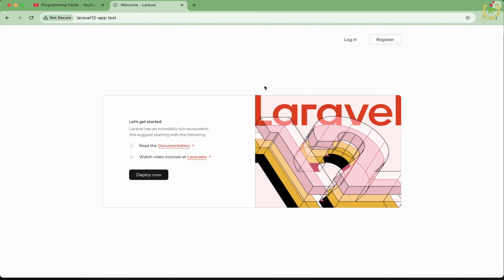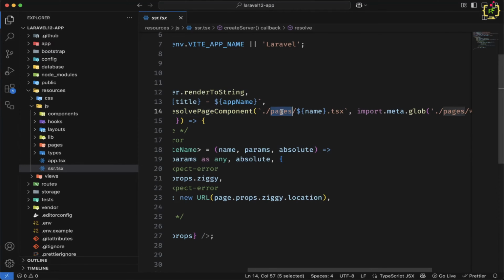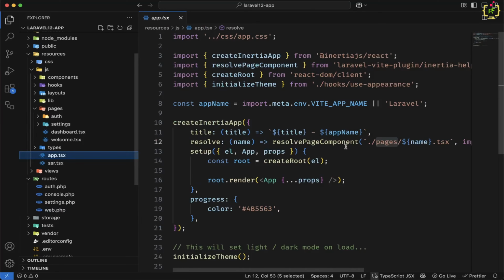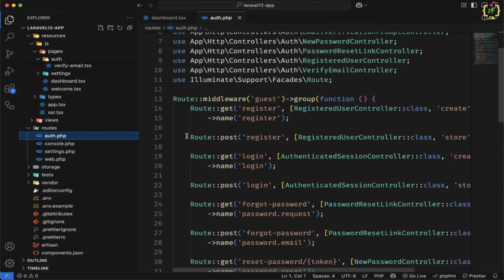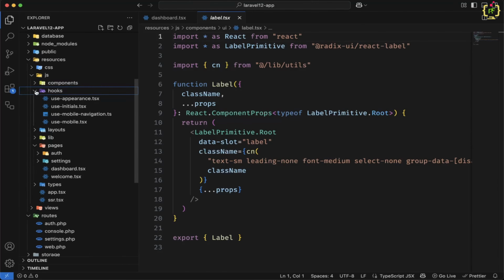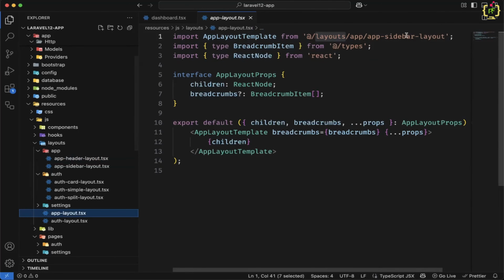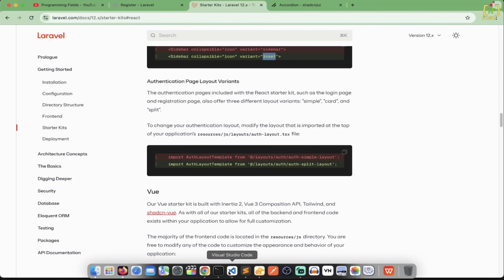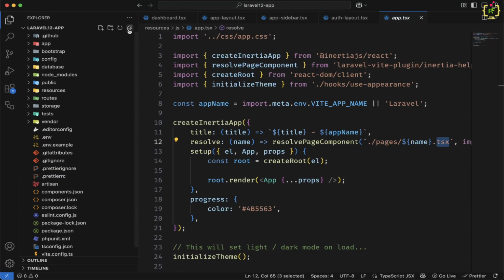Laravel 12 + React Starter Kit: The Deep Dive You’ve Been Waiting For! React Starter Kit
🔥 Laravel 12 + React Starter Kit: The Deep Dive You’ve Been Waiting For! 🔥

Welcome to the ultimate guide that bridges the gap between Laravel 12 and React like never before! Whether you're building a modern full-stack application or upgrading your dev toolkit, this deep dive into the Laravel 12 + React Starter Kit will supercharge your workflow and get you building powerful apps fast.

💻 In this video, we’ll explore:
✅ How to set up the Laravel 12 + React Starter Kit
✅ Authentication (Laravel 12 + React + Intertia JS etc.)
✅ Routing and state management

🚀 Perfect for: 🔸 Developers transitioning from monolithic to SPA setups
🔸 Beginners looking for a full-stack boilerplate
🔸 Teams building scalable, maintainable projects
🔸 Anyone excited about combining the best of PHP & JavaScript!

📦 Tools & Technologies Used:

Laravel 12 (latest features!)
React (with modern hooks & patterns)
Vite for lightning-fast builds
TailwindCSS for beautiful UI

🎯 By the end of this video, you’ll be fully equipped to kickstart your next Laravel + React project with confidence, clarity, and speed.

Laravel 12
Laravel 12 new features
Laravel 12 tutorial
Laravel 12 update
Laravel 12 changes
Laravel 12 React Starter Kit
React Starter Kit in Laravel
Laravel upgrade guide
Laravel 12 new starter kits
Laravel 12 frontend install
PHP Laravel framework
Laravel 12 for beginners
Laravel 12 full tutorial
Laravel 12 Starter Kit
Laravel Starter Kit